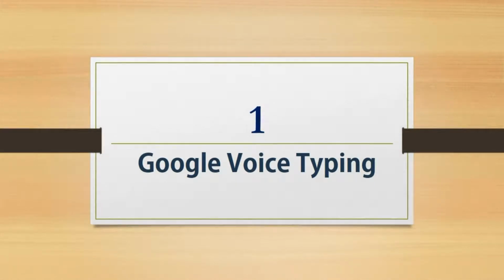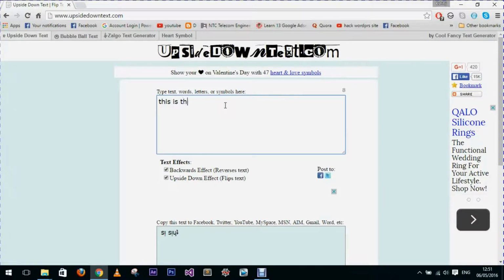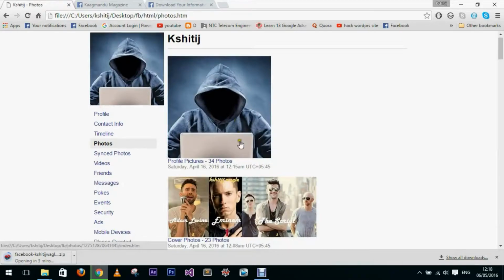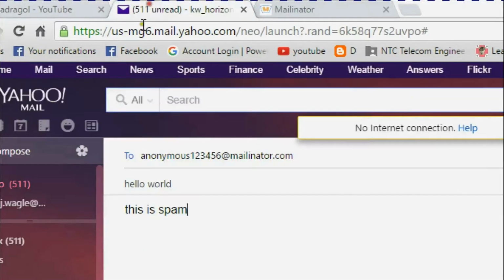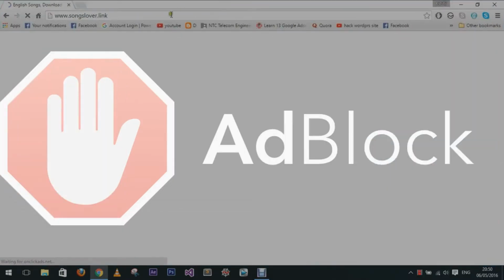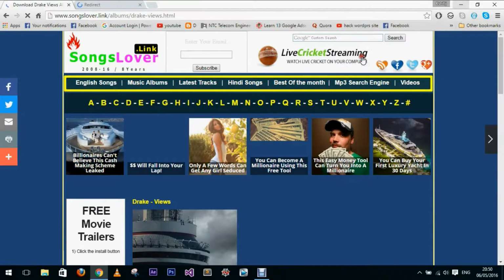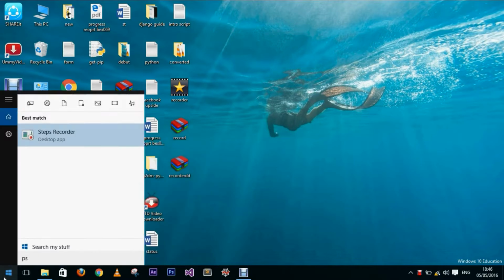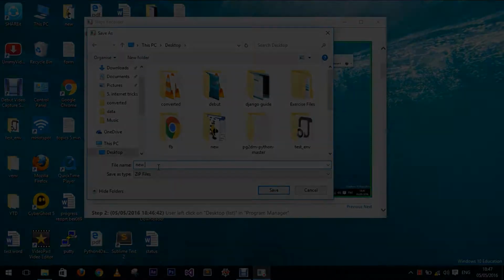Eight useful Internet tricks 🔑 you need to know Latest 2018 😊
In this video im showing you some useful and awesome internet tricks.